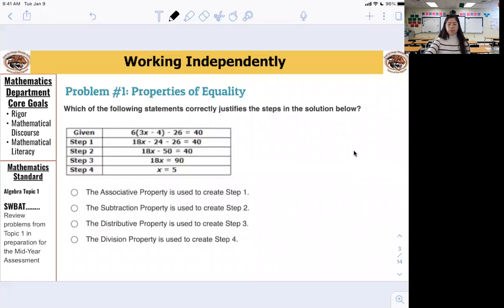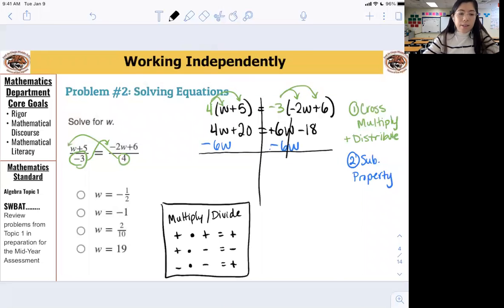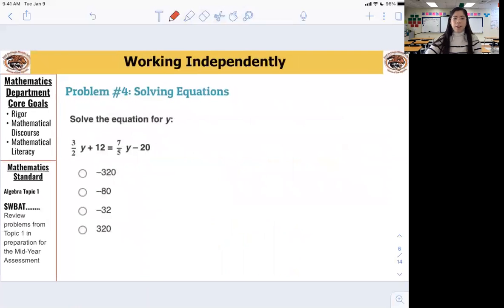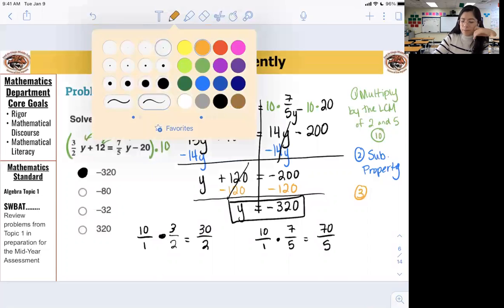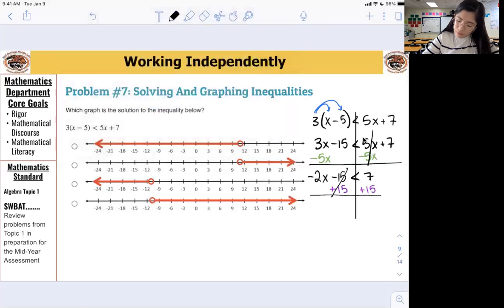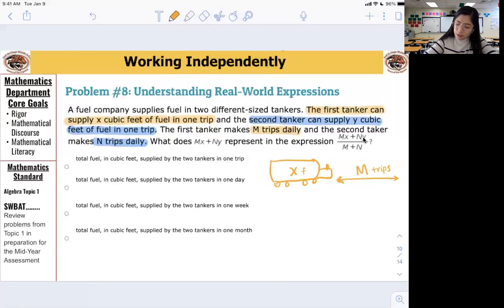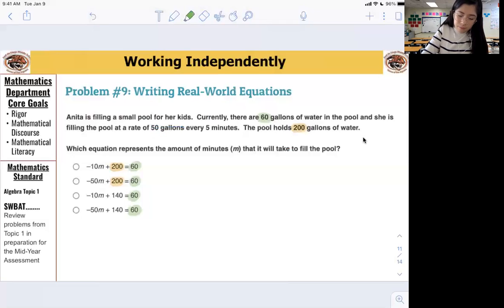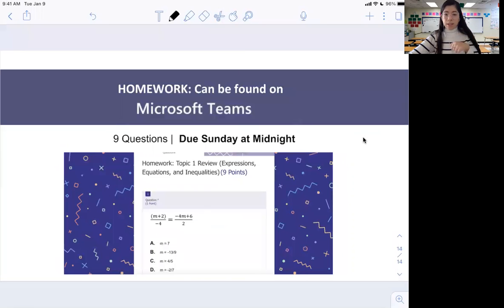December 3rd: Topic 1 Review (Part 2)